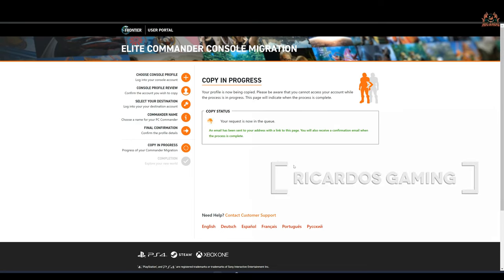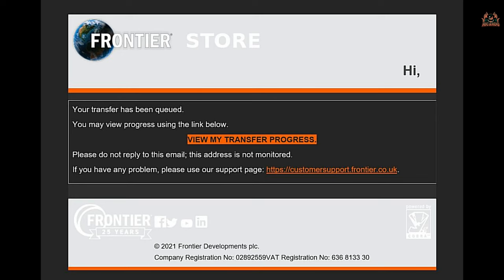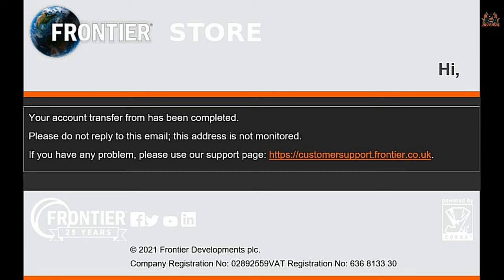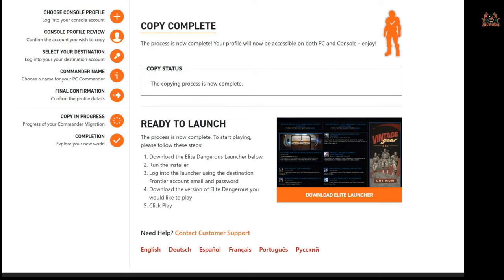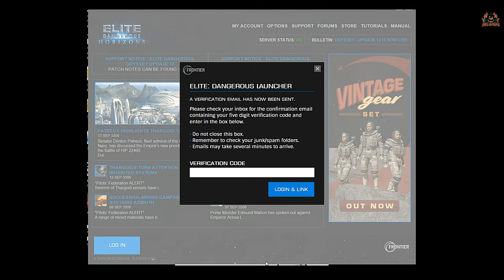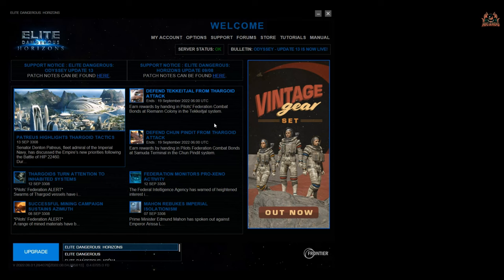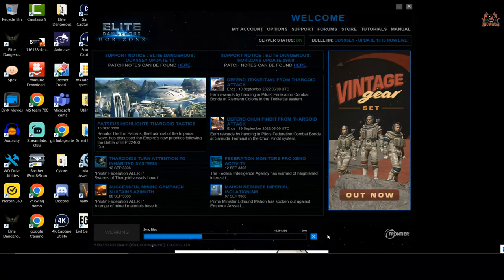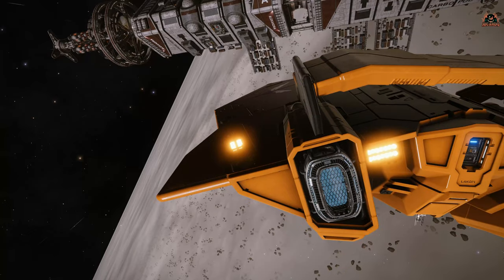Discover What Happens When Your Elite Dangerous Commander Migrates!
So you have waited to complete the Commander transfer from console to PC for Elite Dangerous - The migration has been completed but now what - How do you get your copy of Elite Dangerous Horizons? How do you log in and start to blaze your own trail - or continue where you left off?

STAR-R3X5-V5T7

// Wanna Chat?

**Miguel Johnson Ambient and Immersive Music**
 Miguel's new Album The Explorers - Available Now!

// ---⏱️Timestamps⏱️---
00:00 The migration completion process elite dangerous
02:00 Downloading the Elite Dangerous launcher
03:00 Logging into Elite Dangerous